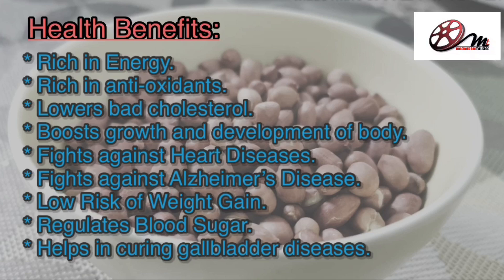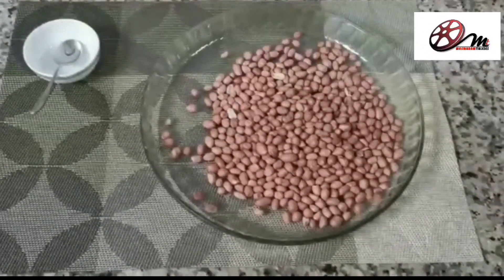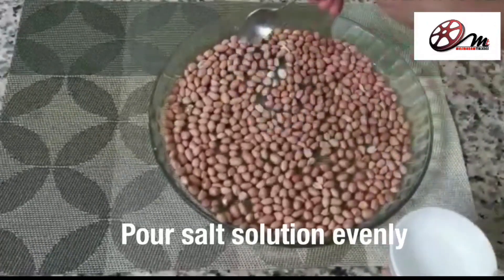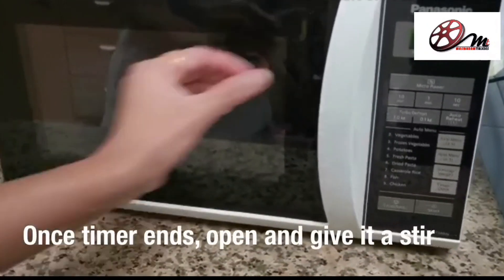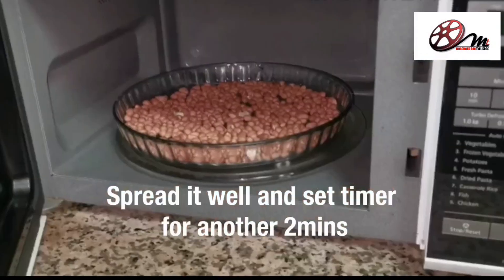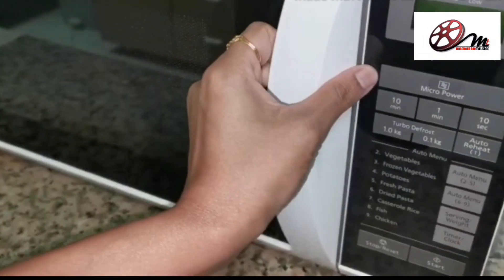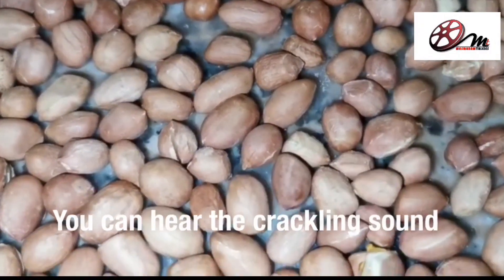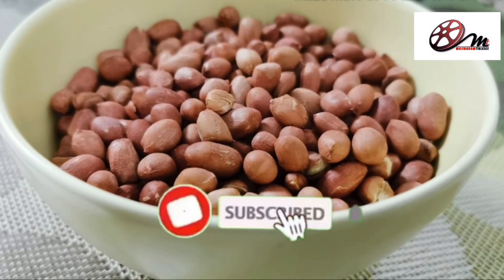EP.35: How to Roast Peanuts in Microwave | No Oil | Healthy roasted peanuts| കപ്പലണ്ടി റോസ്റ്റ്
Peanuts are highly dense sources of multiple nutrients that are an absolute requirement for your immune system. If you eat peanuts every day you get protein, vitamins, minerals, and more! Peanuts have more protein than any nut (7g per serving), containing more than 30 essential vitamins and minerals, and are a good source of fiber and good fats. So, just munch on a handful of peanuts, raw or roasted, and enjoy a nice and balanced immune system.

Ingredients:
Raw peanuts - 200 grams
Water - 2 tsps